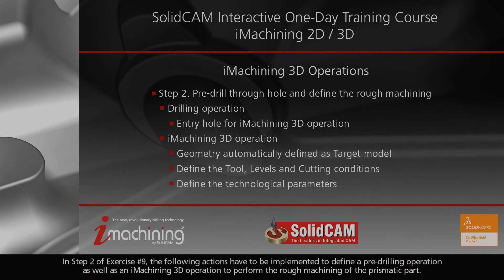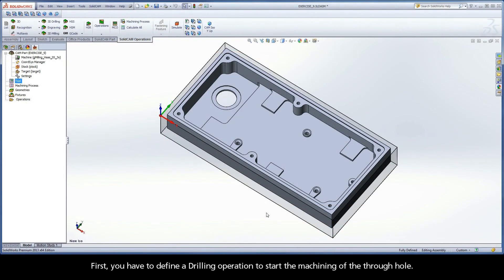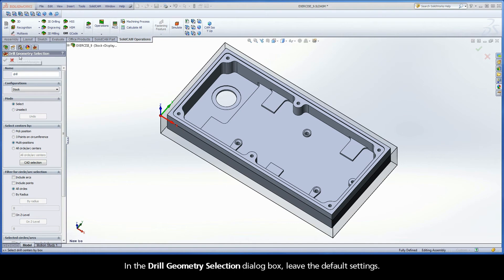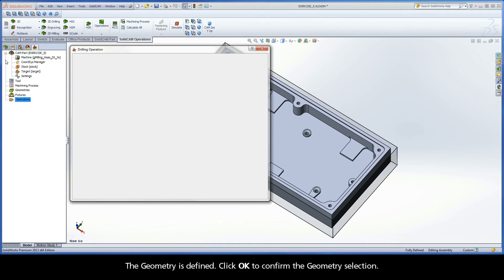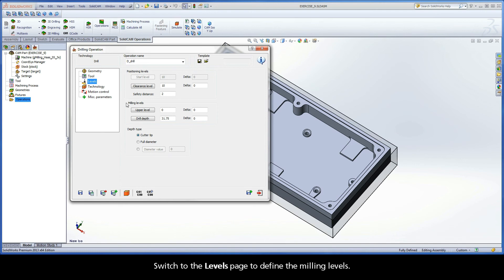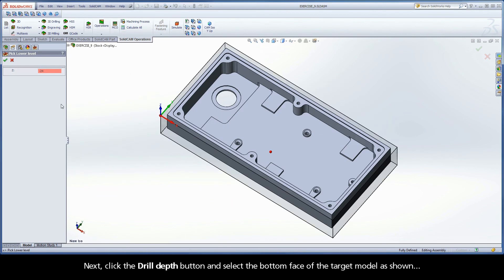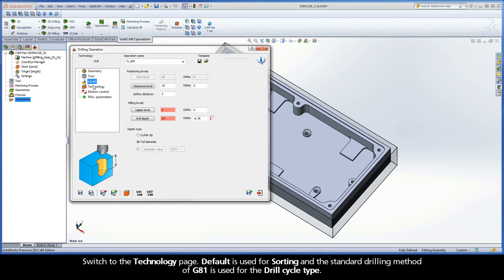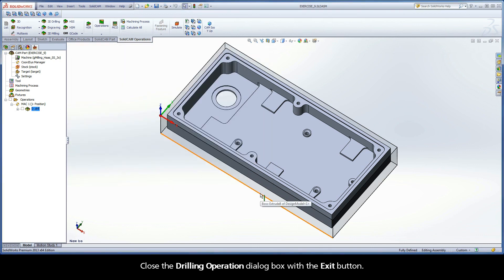SolidCAM iMachining Training Course - Exer #9: Define a Drilling operation (pre-drill through hole)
This video is Step 2.1 in Exercise #9 of the Interactive Training Course for iMachining. A Drilling operation is added to the CAM-Part. This operation is used to start the machining of the through hole and to serve as a pre-drilled entry point for the upcoming iMachining 3D operation.